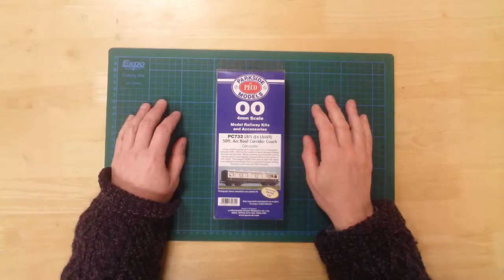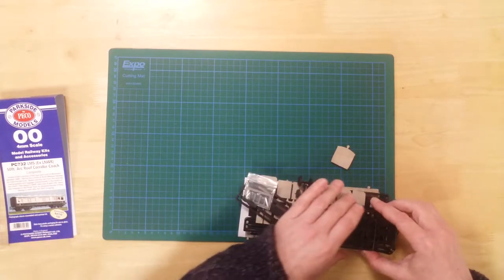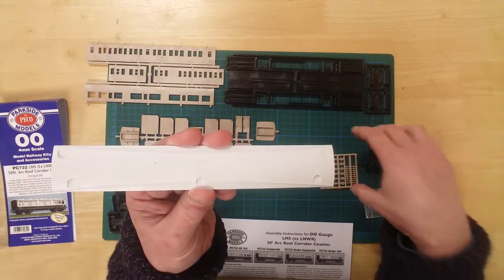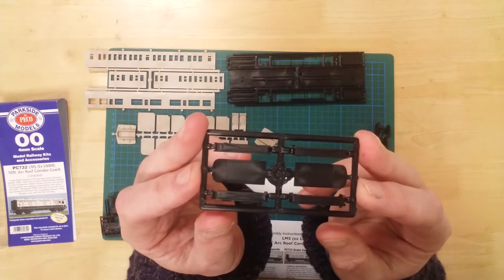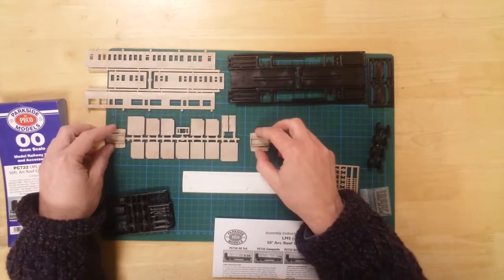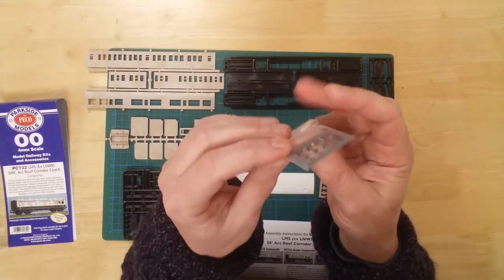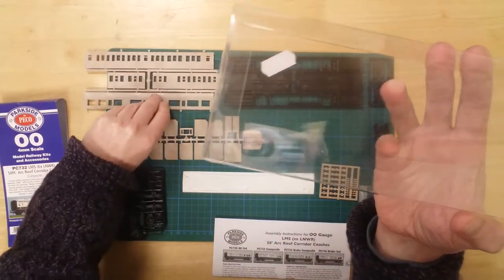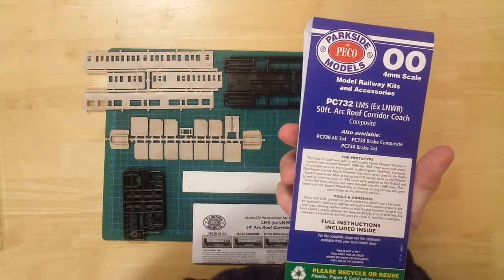430 - Parkside Models PC732 LMS (ex LNWR) 50 ft. Arc Roof Composite Corridor Coach OO gauge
Unboxing and presentation of a model of a 50 foot, LMS, ex LNWR, arc roof, composite corridor coach, by Parkside Models in OO gauge.
It is a plastic kit that requires assembly and painting.

In the box, you will find a number of sprues containing the parts required to construct the models.
Details include :
- Moulded roof section with separately fitted vents.
- Coach sides and interior compartment partition walls.
- Gangway bellows and covers.
- Compartment bulkheads and coach end sections.
- Floor panels and underframe details.
- Two bogie sprues including plastic couplings.
- A pack containing the buffers.
- A set of plastic wheels.
Glazing is provided by the clear packaging.
Instructions are also included to help with the build.